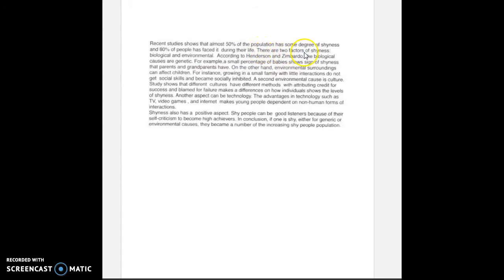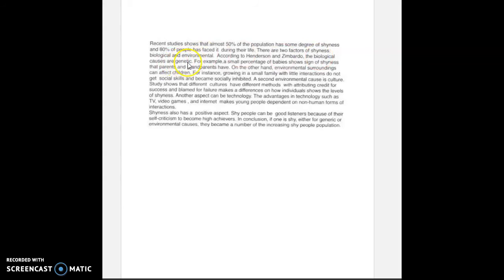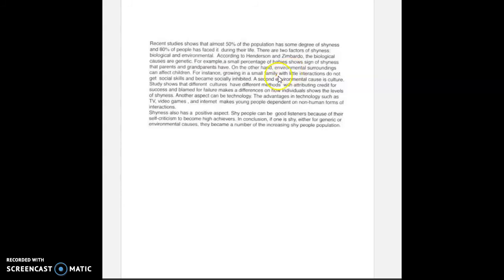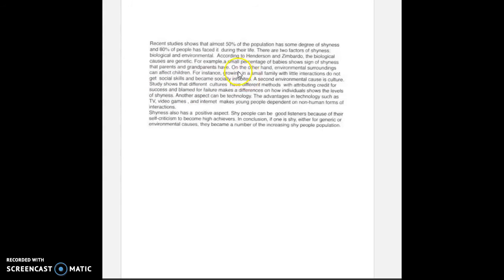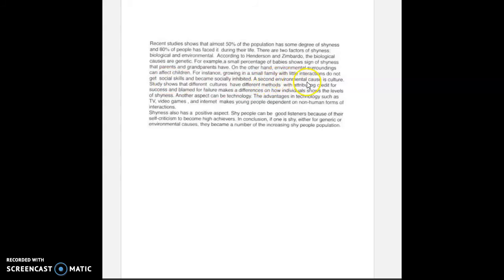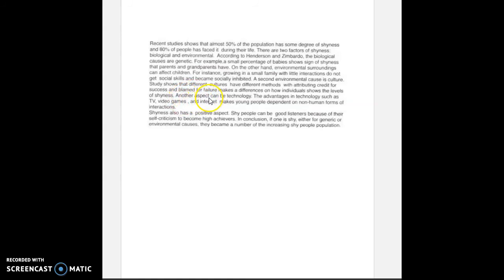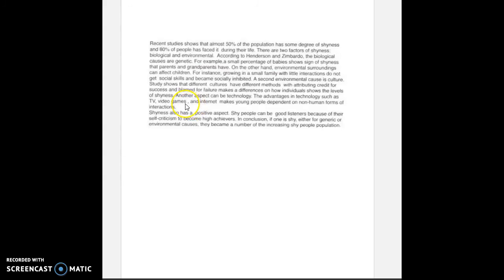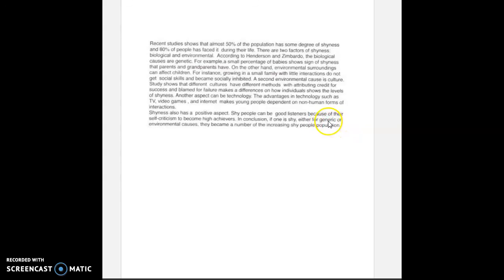WT1 Draft Feedback Delia